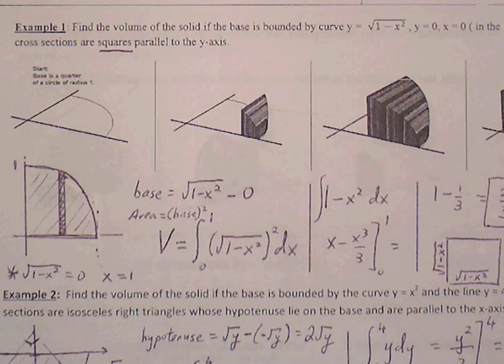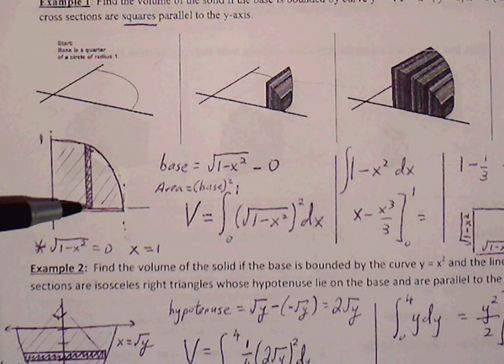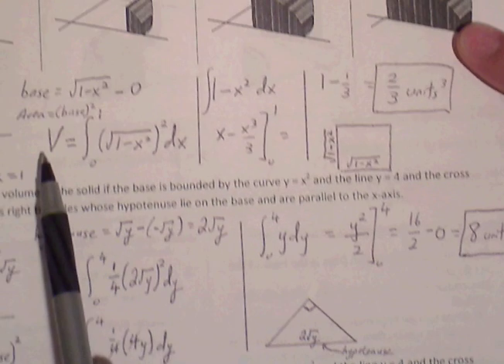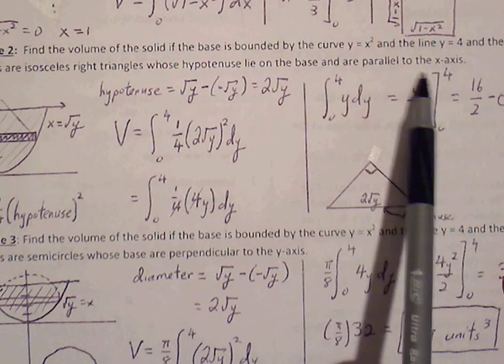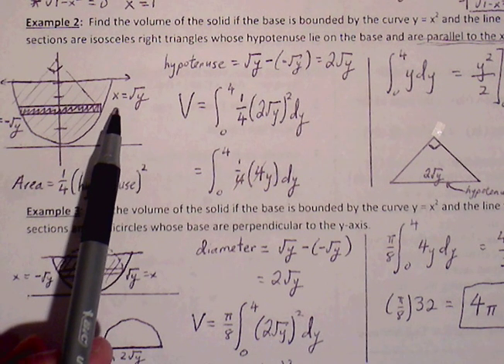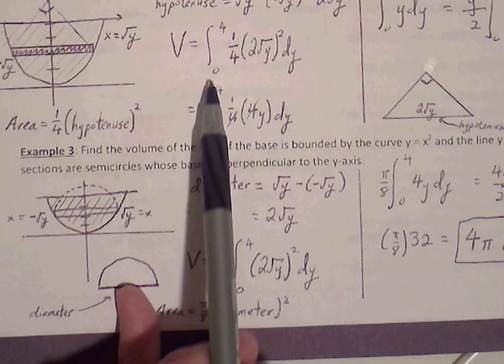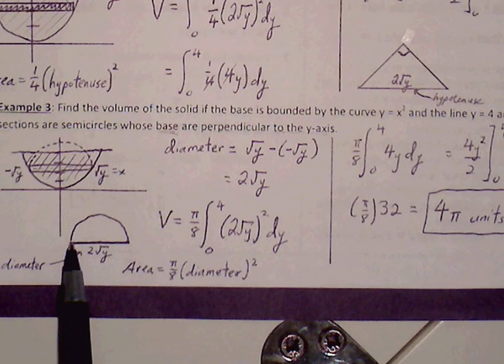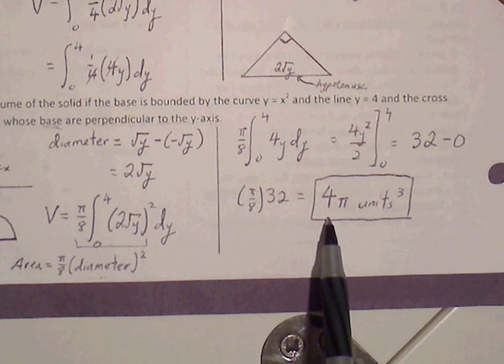Calculus AB Ch 7.2c Notes (2 of 2)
*Volumes with Known Cross Sections